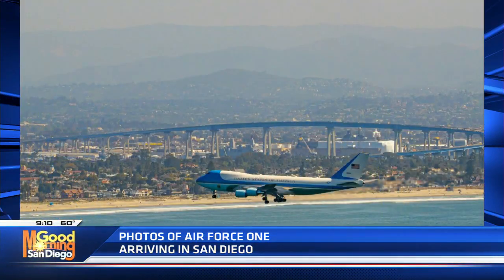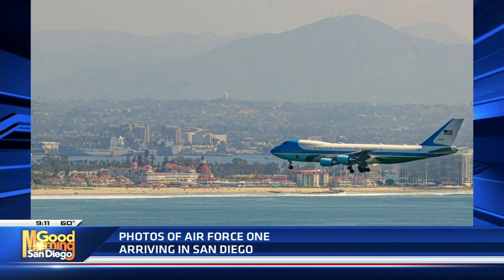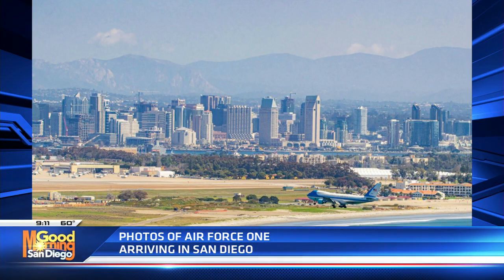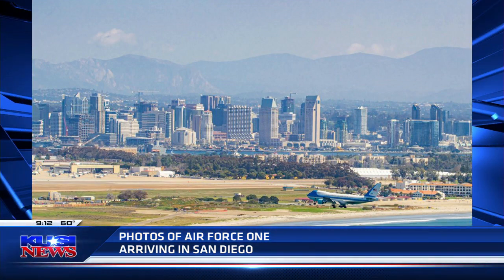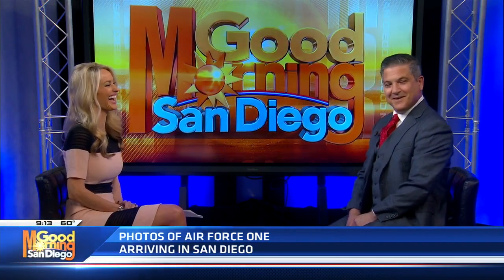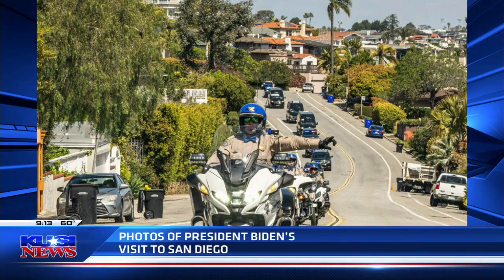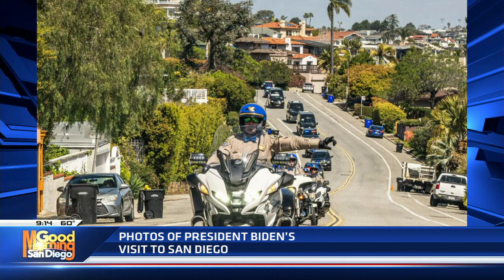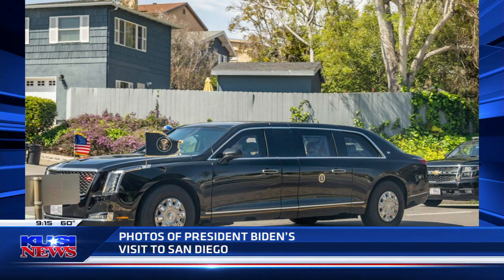Photographer Chris Mannerino captures incredible photos of Air Force One in San Diego